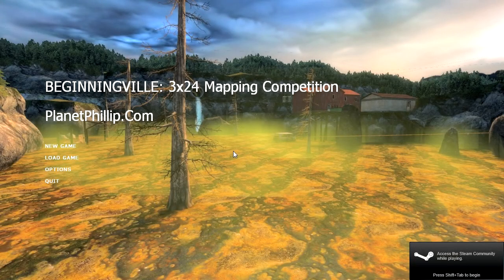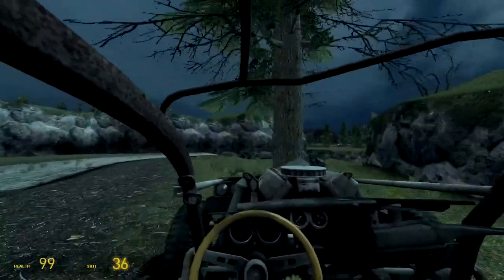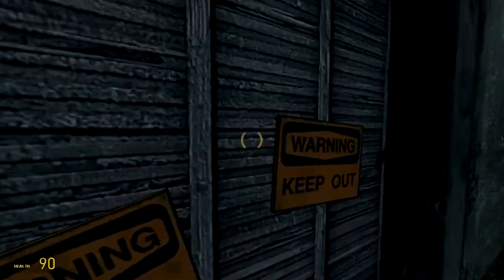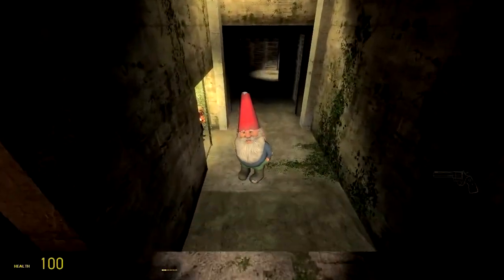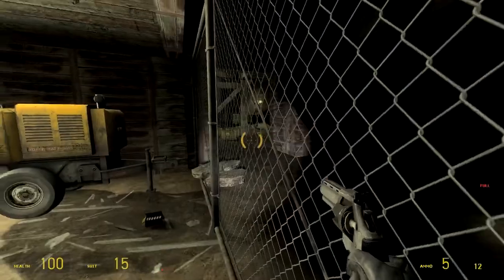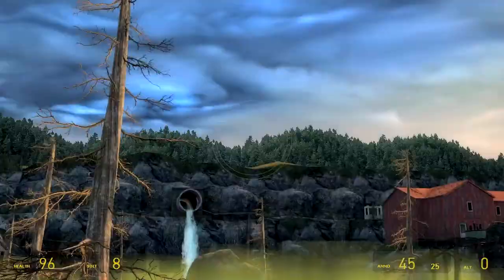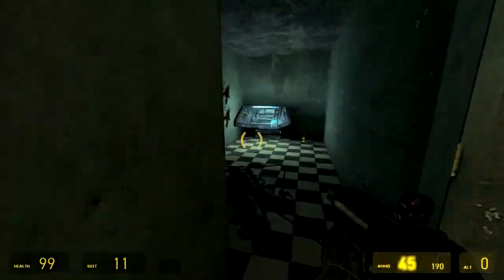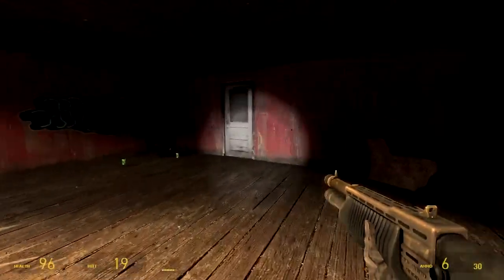BeginningVille - Retreat by MisterAddy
BeginningVille is the first chapter in a series of mapping competitions on PlanetPhillip.com that will merge together to form a complete single player mod for each author by the end.